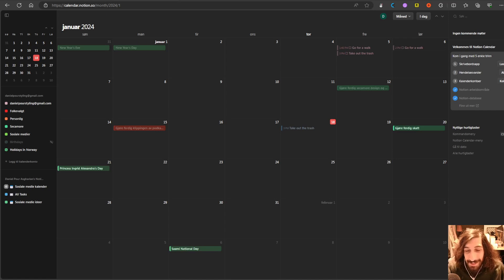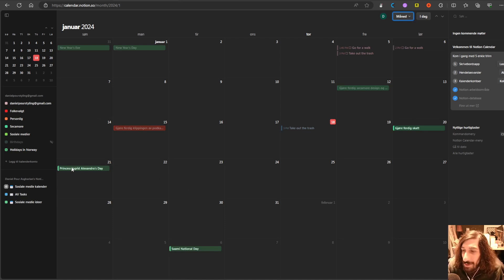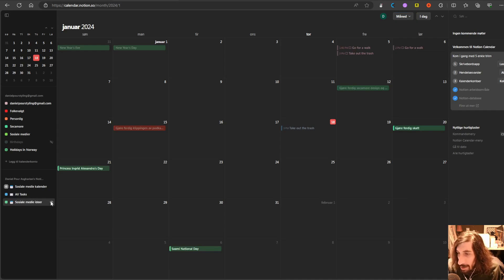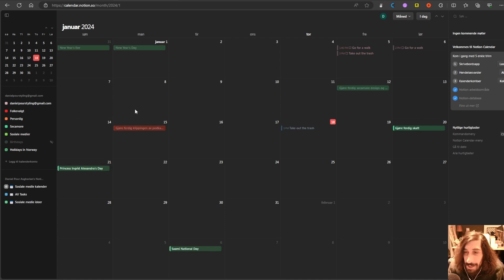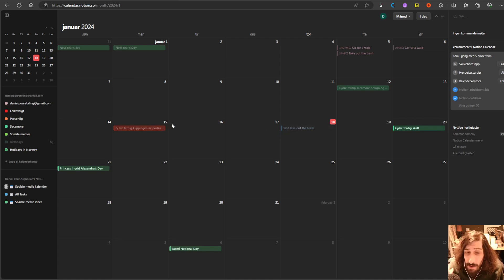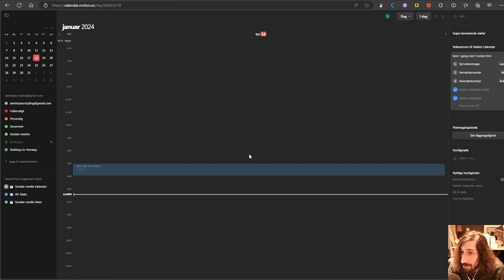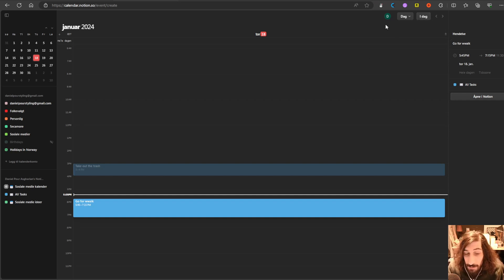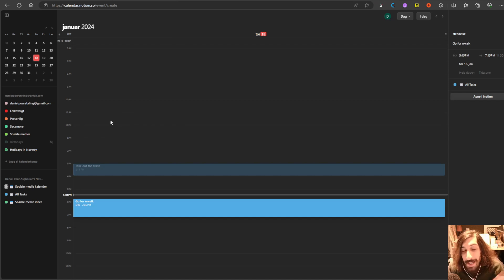Notion calendar is finally here!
In todays video we are covering notion calendar. I go trough some of the features and how you can set this up with your databases. I also talk a little bit about the problems and why I will not use this as well as how this gives notion a competitive edge in the productivity space.

0:00 - intro
0:37 - features and set up
02:50 - problems
05:00 - add tasks from the calendar
06:05 - conclusion